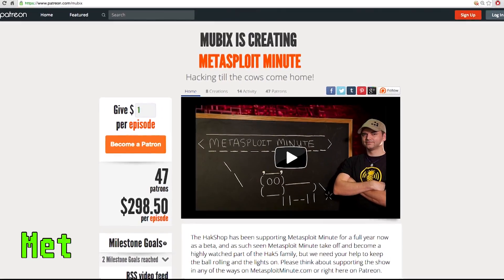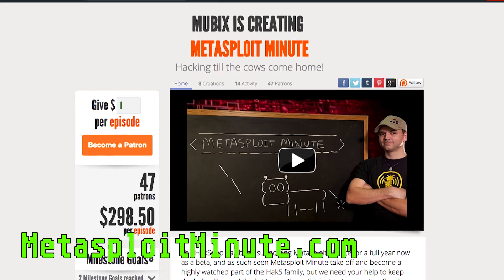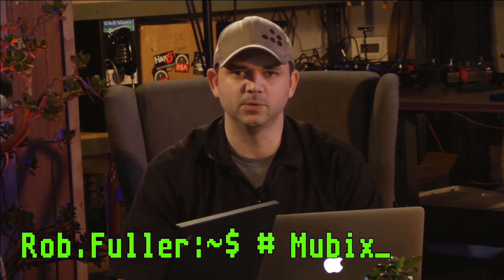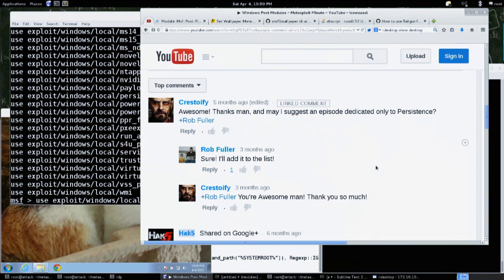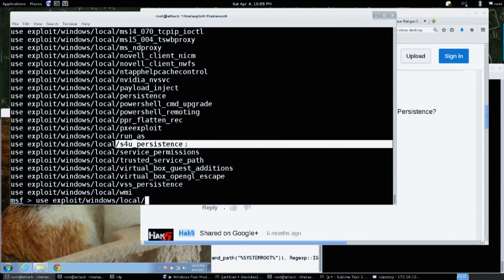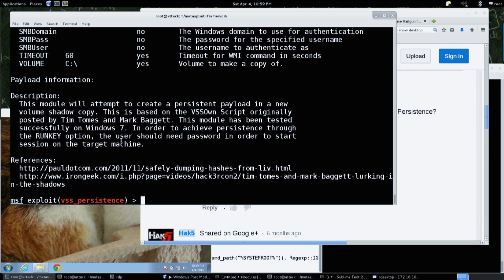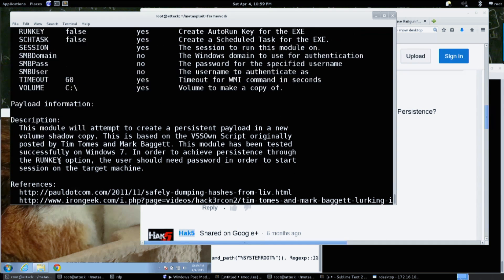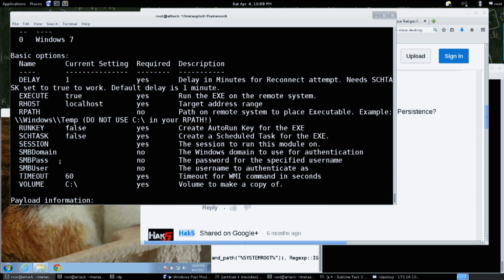Moar Persistence - Metasploit Minute [Cyber Security Education]